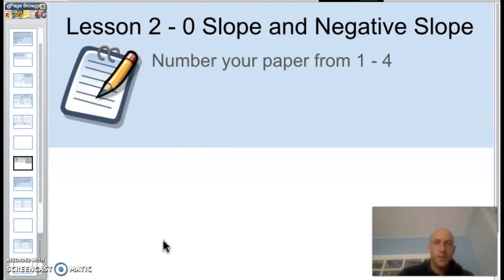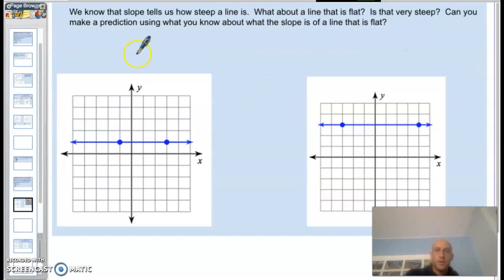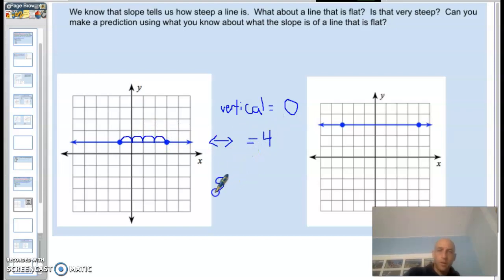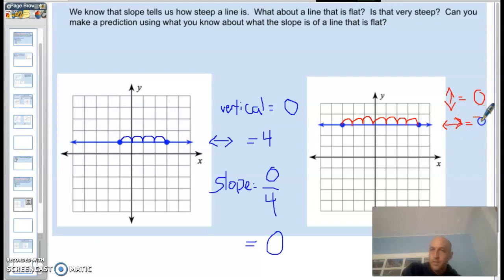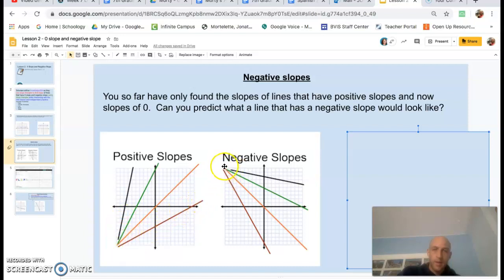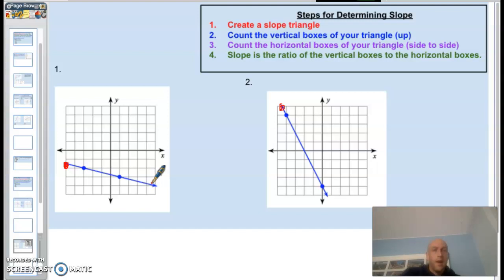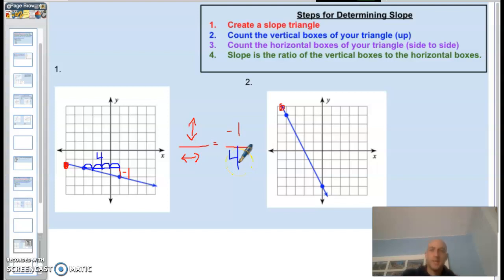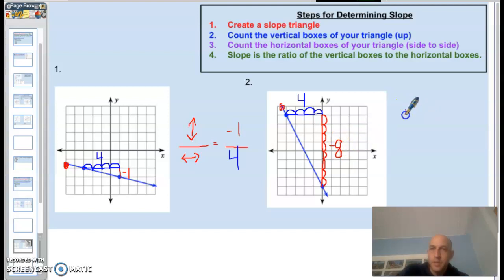Mini Lesson 2 Week 7